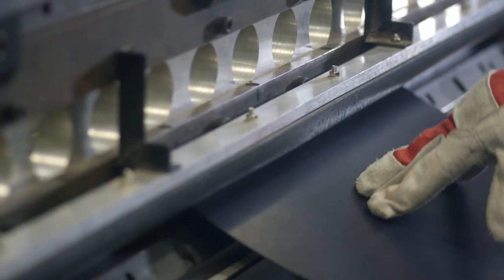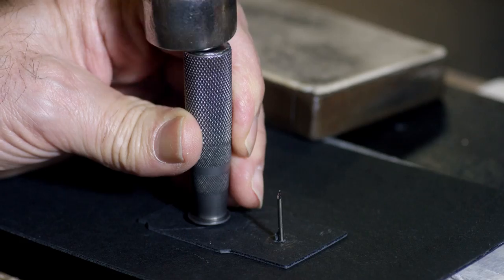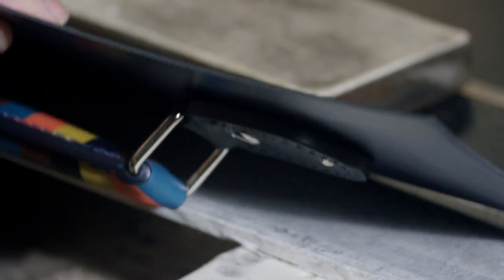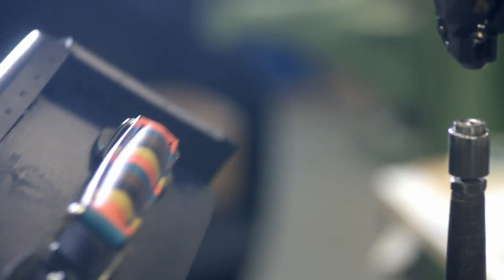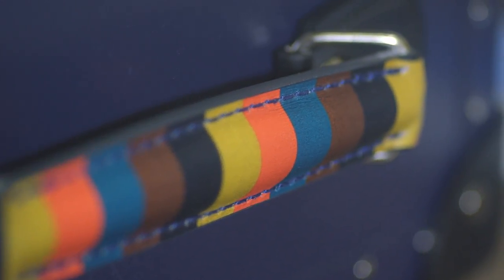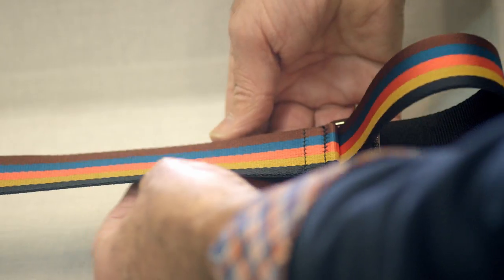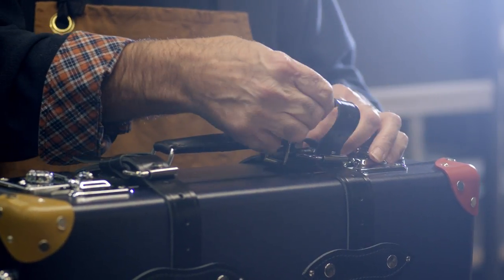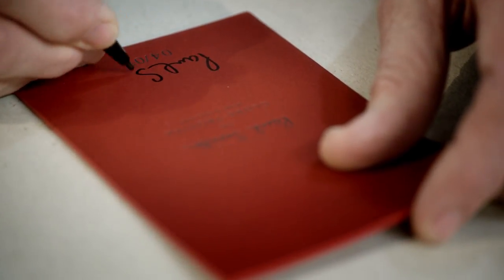Paul Smith for Globe-Trotter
120 years in the making, this special collaboration brings together the craftsmanship of Globe-Trotter and the colours of Paul Smith.